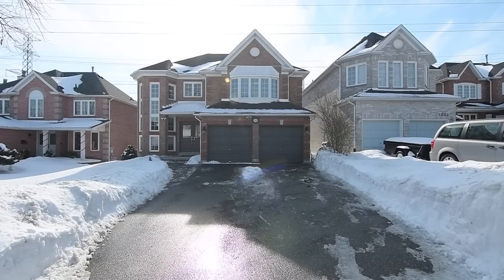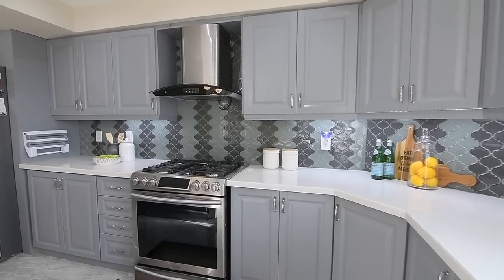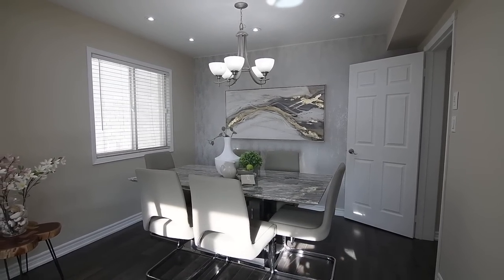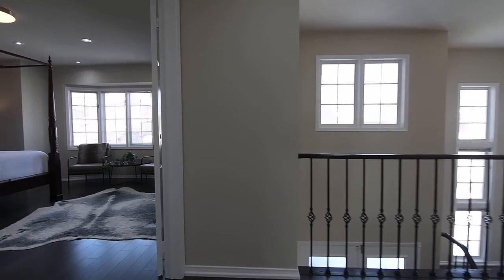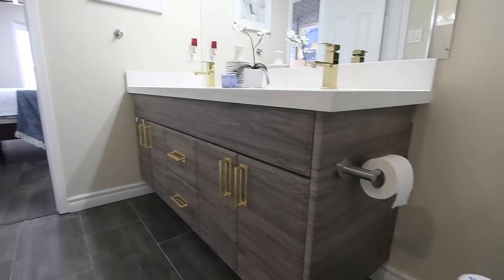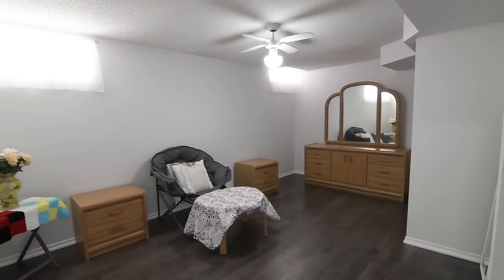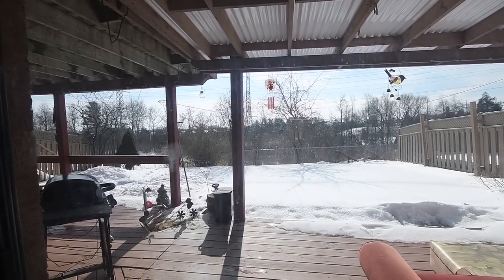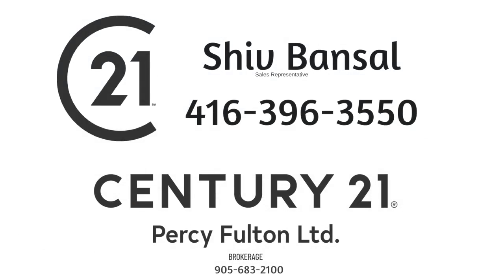1082 Wildrose Cres, Pickering - Open House Video Tour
Welcome to 1082 Wildrose Crescent, an exceptional 4+2 bedroom executive home with four washrooms situated in a neighbourhood surrounded by green space within Pickering’s sought-after Liverpool community.

With multiple windows, and a sun-washed unobstructed south-facing rear exposure - this home is filled with natural light, enhancing the spaciousness of its open-themed main and upper levels.

Pot lights illuminate the main level hallway, and provide accent lighting in the sunken formal living room, where decor columns with hardwood and wrought iron railings grace its entry, and which also showcases an octagonal-shaped coffered ceiling.

At the south end of the home are the open concept spaces of the kitchen, family room, and formal dining area. Main and second storey windows flood light into the family room - where a Cathedral ceiling gives this space an openness to above, while a stately decor column enhances its grandeur - and pot lighting brings additional brightness to all three rooms.

The adjacent kitchen exudes modern elegance - with this stunning meal prep and family space showcasing beautiful grey-coloured cabinetry with abundant storage; a stainless steel prep sink; quartz counters and glass-tiled arabesque back splashes; stainless steel appliances including an oven with gas cooktop, a dishwasher, and a four-door French door fridge; as well as a centre island with seating, a modern pendant light, and a double sink with apron. Polished floor tiles flow throughout, and the breakfast area additionally features a contemporary light fixture, a papered accent wall, as well as a severy area with a quartz counter and glass-paneled upper cabinets.

The formal dining room is accessible from both the family room, as well as from a short side hall off the main hallway - with this elegant entertaining space featuring a papered accent wall and a lovely light fixture, mirroring the elegance of the kitchen area.

Between the family and dining rooms is a spiral staircase to the upper level’s south hallway; for even more warmth, the family room room has the added coziness of a wood-burning brick fireplace in the corner; and off the kitchen is a sliding door walk-out onto the raised backyard deck. Bathed in warm southern light, the deck enjoys views of the neighbourhood ravine and green spaces, includes a metal gazebo, and has a set of stairs to access the backyard.

The main level also features a powder room with pedestal sink; and a laundry room with a front load washer and dryer, access to the home’s double car garage, as well as closet and cabinetry storage.

Hardwood and wrought iron railings carry with the staircases to the upper and lower levels, and along the upper hallway where it is open to the main level below - and with top-to-bottom windows on the staircase turret wall, second storey windows with the Cathedral ceilings of the foyer and family rooms, oversized bedroom windows, and pot lighting throughout - this level is a showcase of incredible brightness.

The second, third, and fourth bedrooms are quite spacious and all have double closets. The second and third bedrooms having east-facing windows; and the fourth bedroom also has two windows with south-facing exposures. A sun-washed sitting space at the south end of the hallway overlooks the family room below - and the common-use area of this level is complete with a 6-pc washroom featuring a tiled bath and shower area plus a separate walk-in shower, as well as a vanity upgraded with a quartz counter and under mount basins.

A double door entry opens into the gorgeous and very spacious master suite - which has a feature wall papered with a chic modern pattern; a sitting area by its oversized north-facing bow window; as well as a walk-in closet. Its ensuite washroom is beautifully appointed, showcasing a glass shower with polished wall tiles, as well as rainfall and hand-held shower heads; and a contemporary vanity with a quartz counter and under mount basins.

The fully finished lower level has two separate entrances; ample storage space; and a fully self-contained in-law suite.

This spacious suite has staircase access to the garage; a large bonus room; a laundry room; a 4-pc washroom; and a very spacious bedroom with a double closet. The open concept principal spaces encompass a dining area; a bright, light-coloured kitchen; and a spacious family recreation room with a sliding door walk-out onto a covered wood deck in the backyard.

This home is just a short drive to the Pickering Town Centre Mall, the GO Station, and has easy access to Hwy 401 - as well as being close to the shopping, entertainment, and waterfront enjoyment of Pickering’s beautiful Frenchman’s Bay community along Lake Ontario.